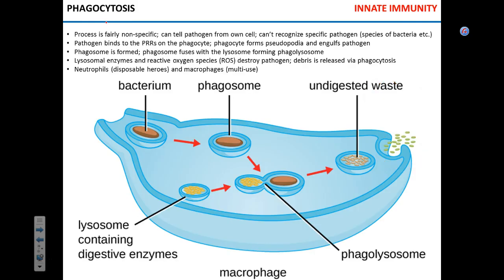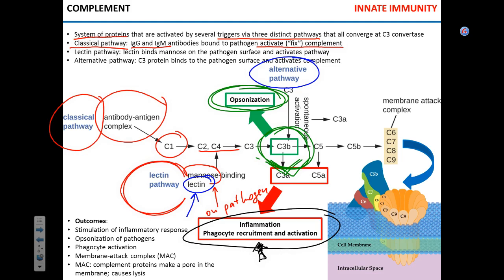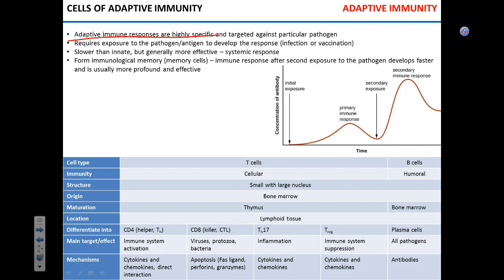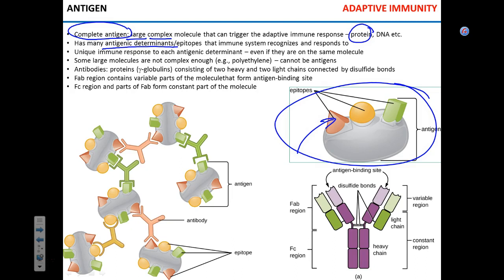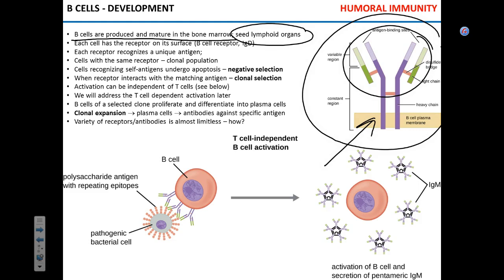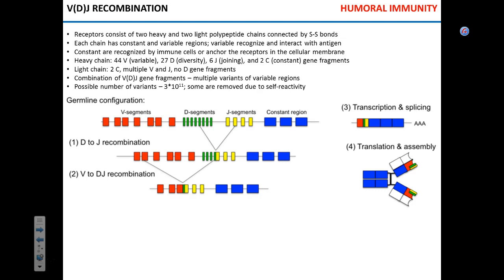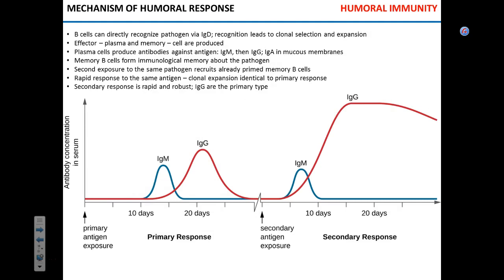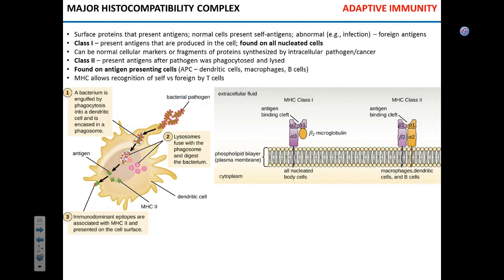Innate immunity. Humoral responses